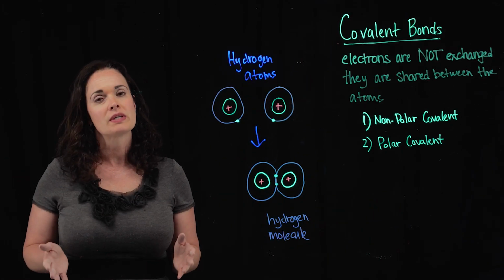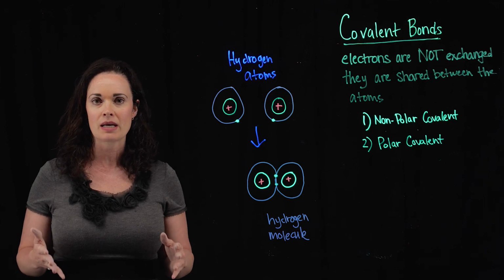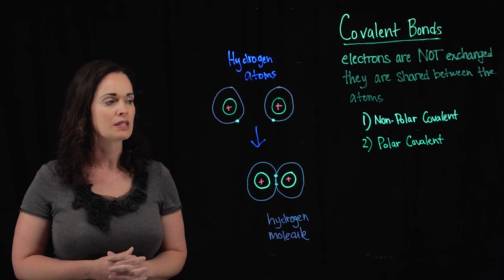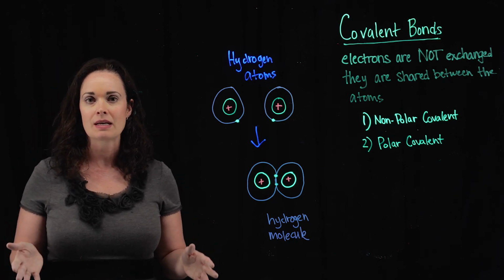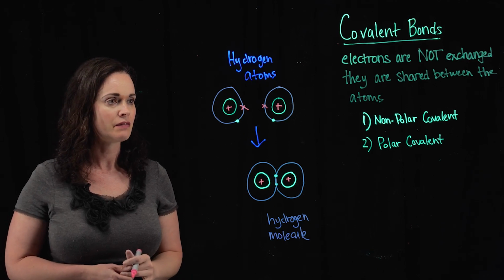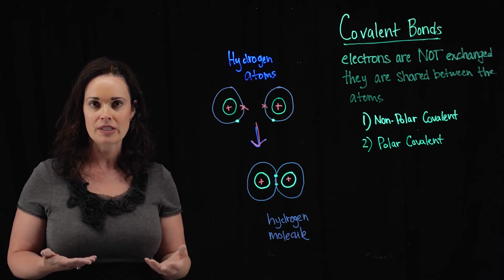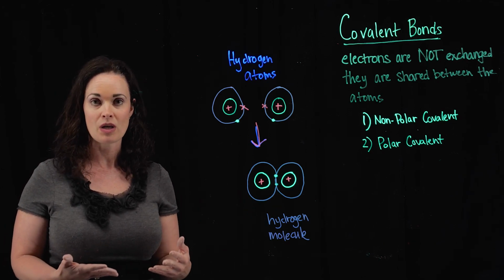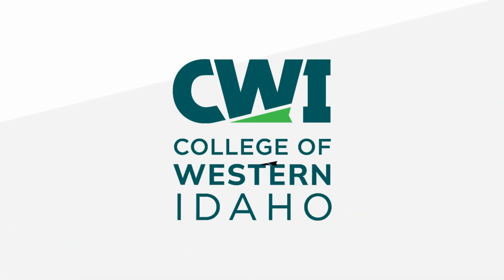Covalent Bonds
This video discusses the difference between polar covalent and non-polar covalent bonds and then shows how polar covalent bonds are formed